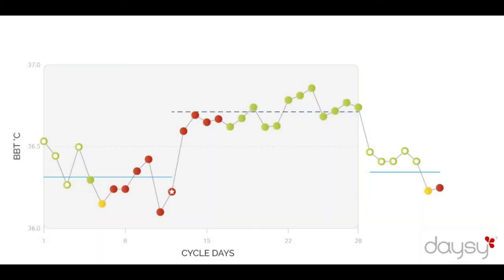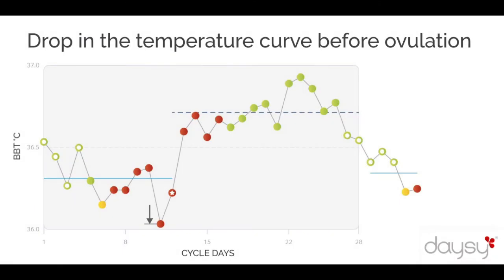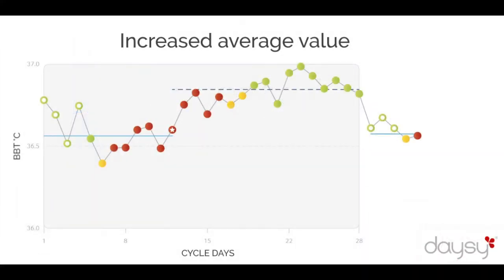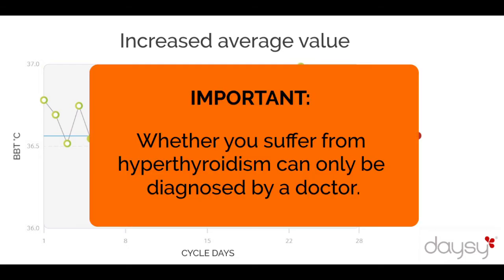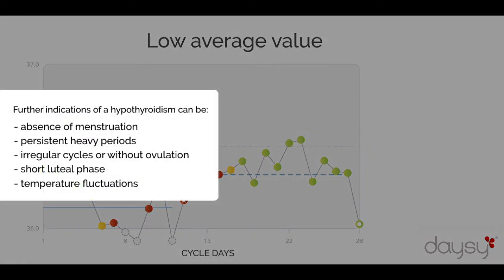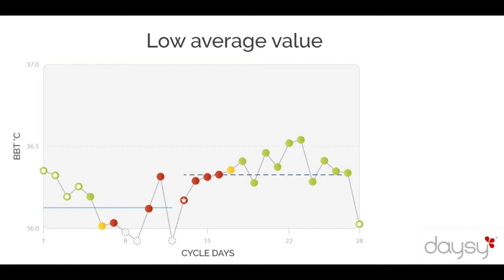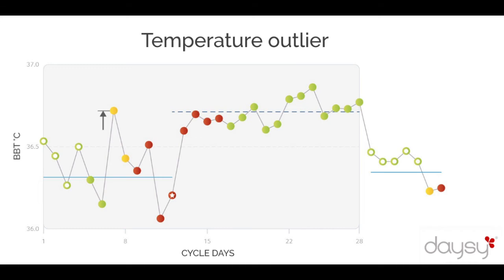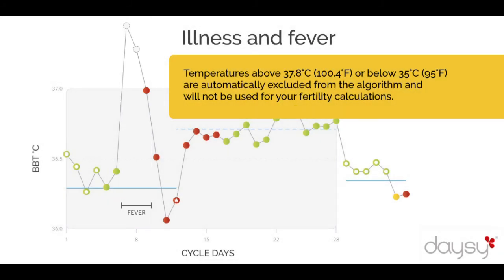Understanding BBT Curves - interpret your basal body temperature curve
Each woman’s cycle is as different and unique as they are. However, it is helpful to have examples from which we can interpret your basal body temperature curve.

This video shows you what a "typical" basal body temperature curve looks like and what special variations there can be.

00:12 - The "typical" curve
00:34 - Drop in the temperature curve before ovulation
00:56 - Increased average value
01:40 - Low average value
02:51 - Temperature outlier
03:12 - Illness and fever

Daysy - your personal fertility tracker
Daysy is the hormone-free solution for managing your fertility, cycles, and health. Daysy calculates when you are fertile and when you are not. On your fertile days, it is possible for you to conceive; outside of your fertile window, it is not. Daysy supports you in empowered and informed decision-making.

About Valley Electronics
Valley Electronics AG, based in Zurich, Switzerland, is an international research-based medical technology company with a long track record of developing and distributing fertility trackers. Thanks to this accumulated knowledge, Valley Electronics has been able to manufacture and bring to market reliable, precise, and user-friendly technology for natural fertility awareness.

IMPORTANT:
The content of our communications is not intended to be a substitute for professional medical advice, diagnosis, or treatment. Always seek the advice of your physician or other qualified health provider with any questions you may have regarding any medications or medical conditions. Never disregard professional medical advice or delay in seeking it because of anything communicated in this video or on our websites.